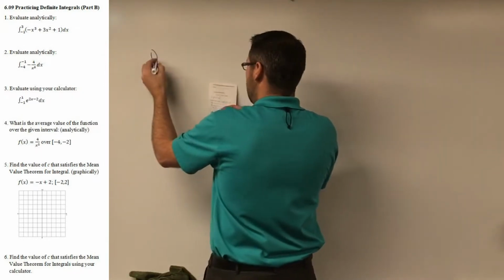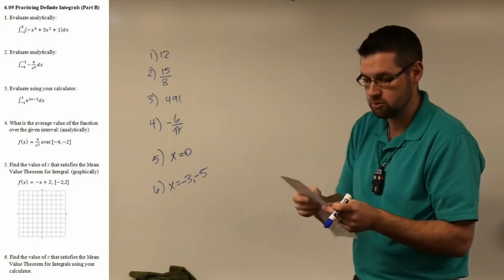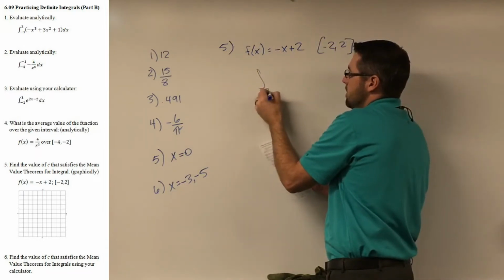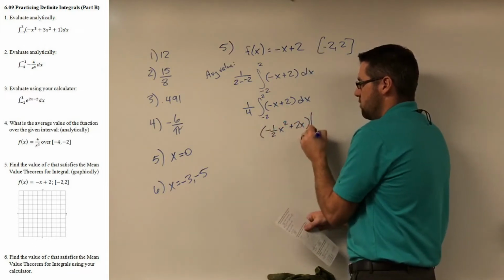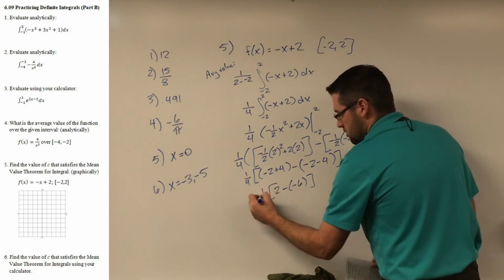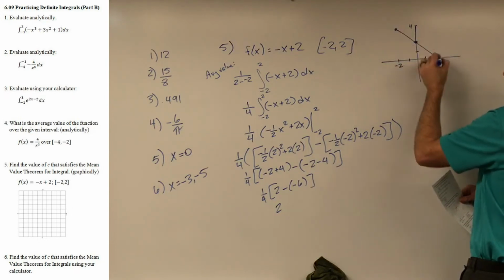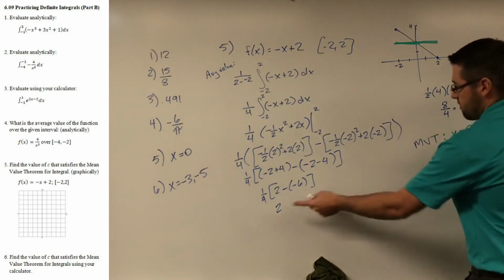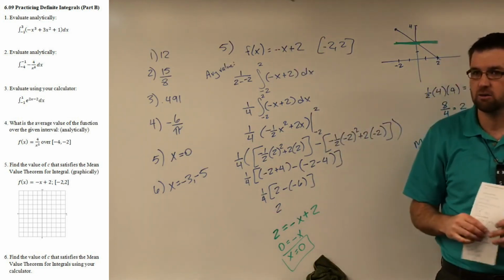6.10 Practicing Definite Integrals (B)